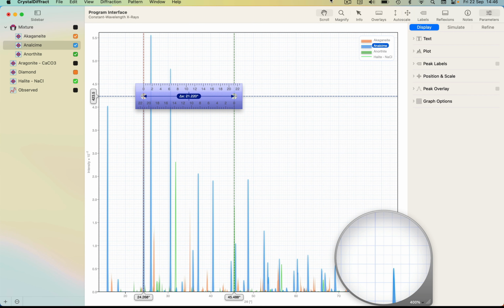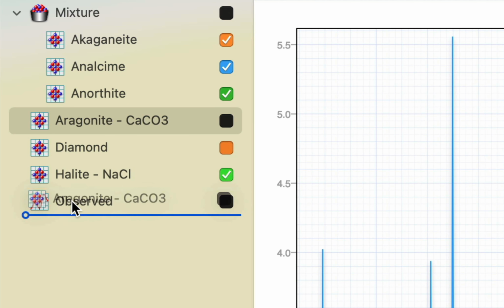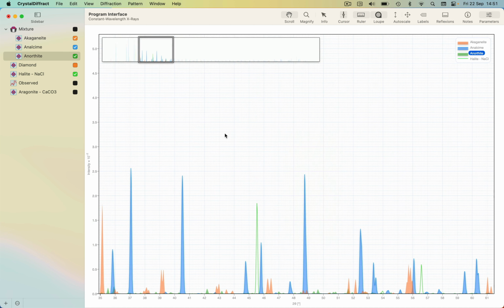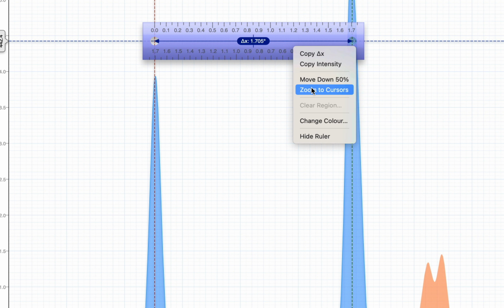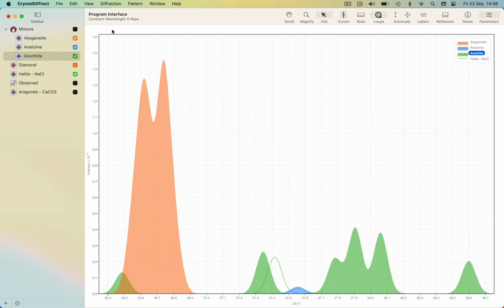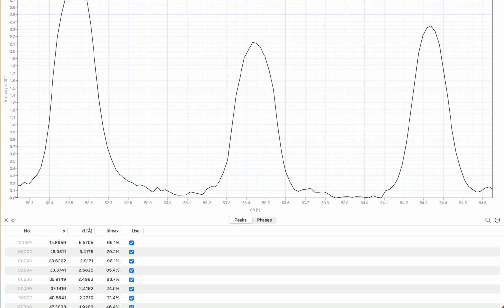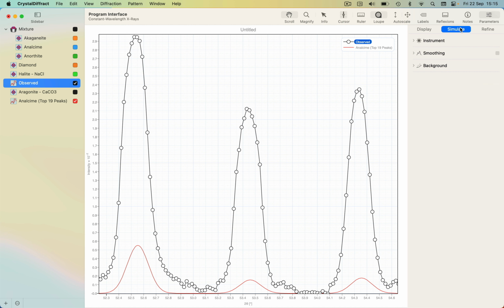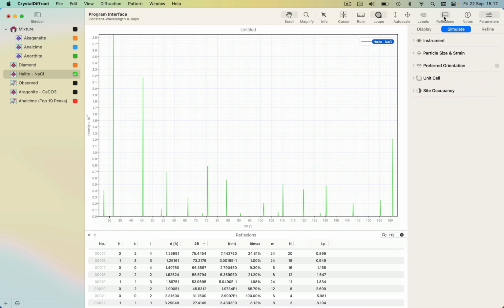CrystalDiffract 7: User Interface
Learn about the new user interface in CrystalDiffract 7: it's power without clutter.

This is part of a series of instructional videos for CrystalDiffract 7: powder diffraction software for Mac and Windows.